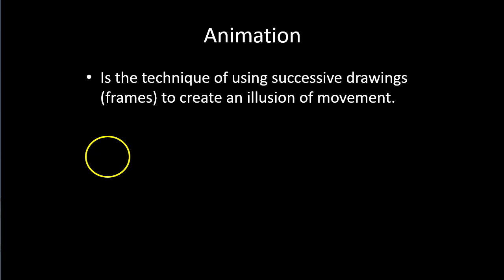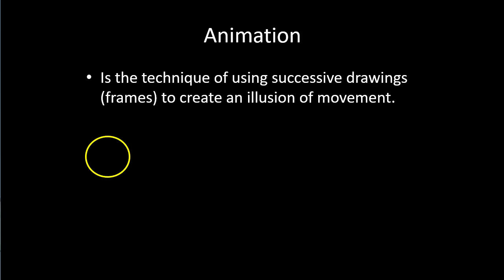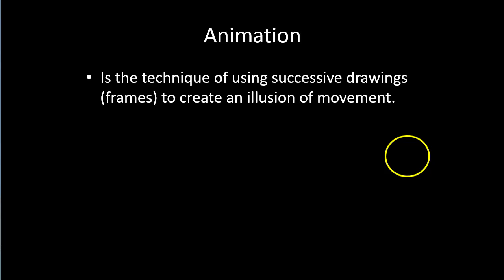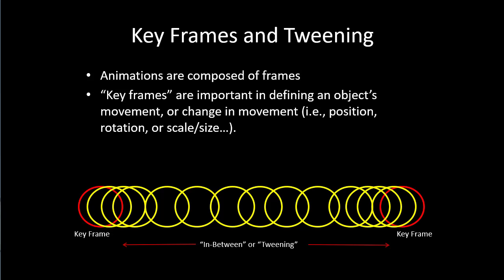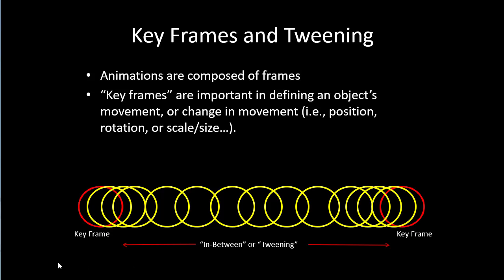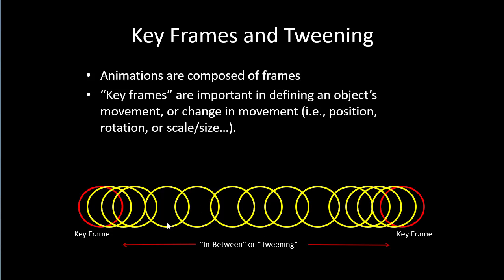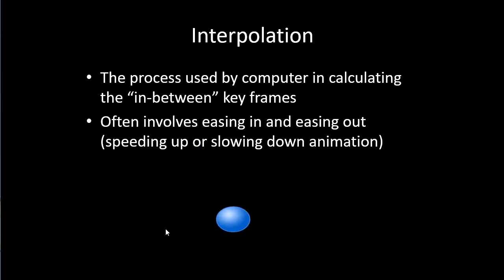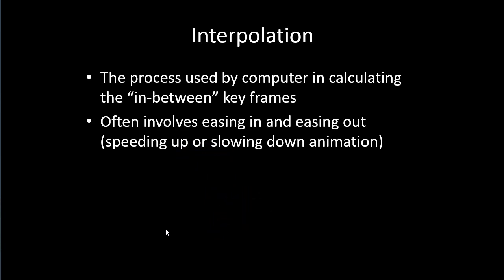GDS081 Lecture 2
Principles of Motion Graphics & Animation